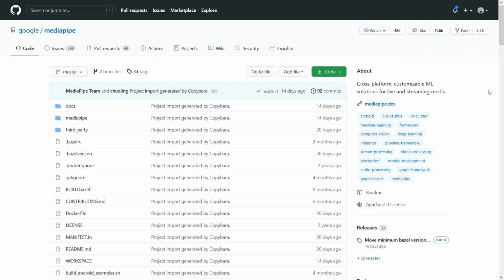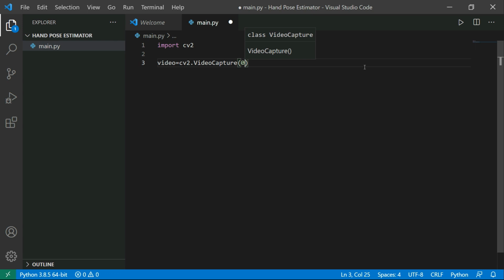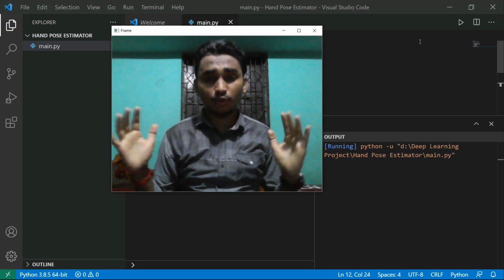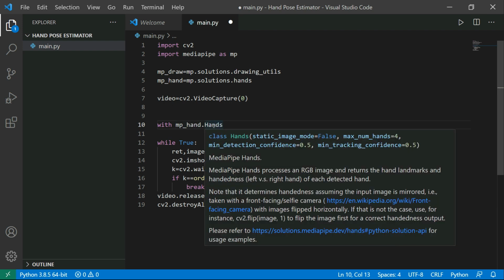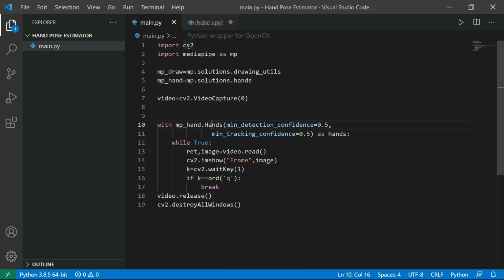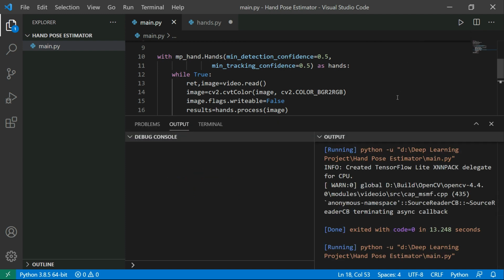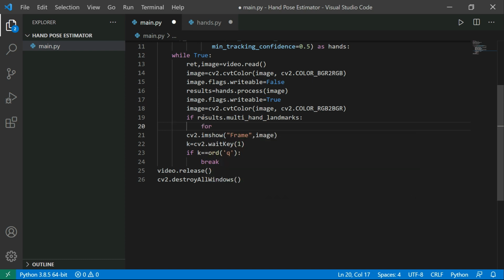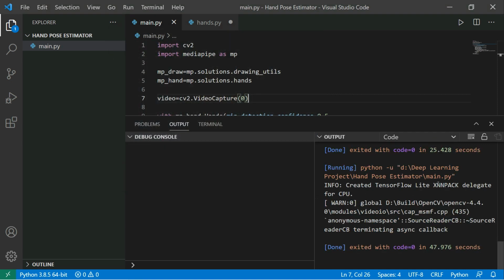Hand Pose Estimation in Real Time Using Python & Mediapipe | KNOWLEDGE DOCTOR | Mishu Dhar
Real Time Hand Pose Estimation Using Python & Mediapipe

Requirement:
pip install mediapipe